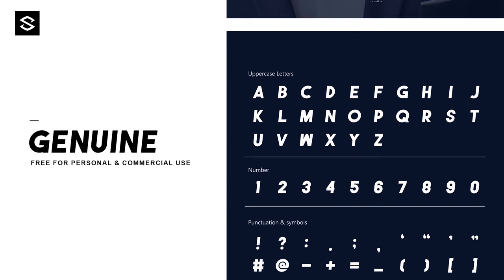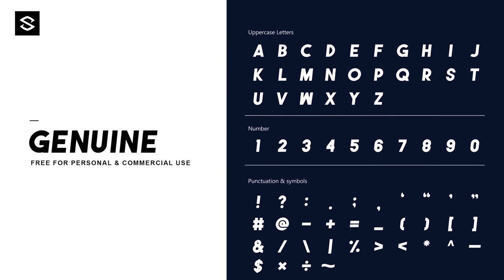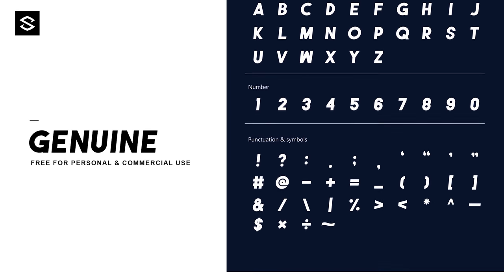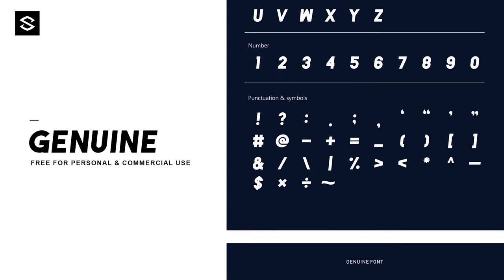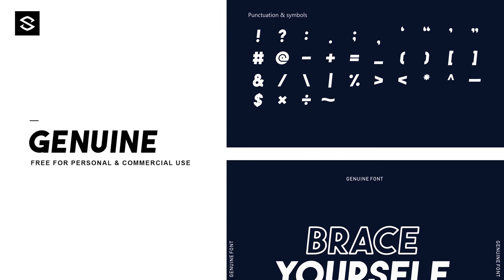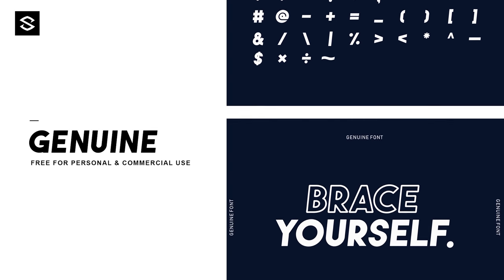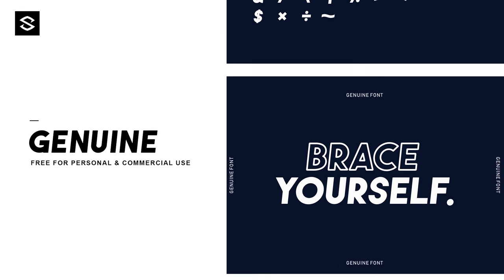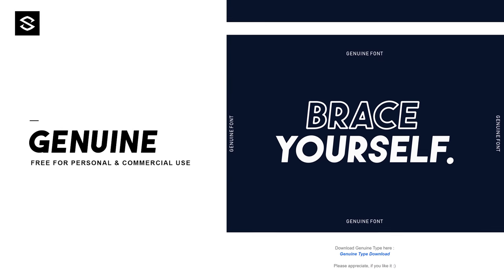Best Free Fonts for Designers Ep.9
Video Description: Best fonts for graphic designers. Logo fonts, heading fonts, all the above.